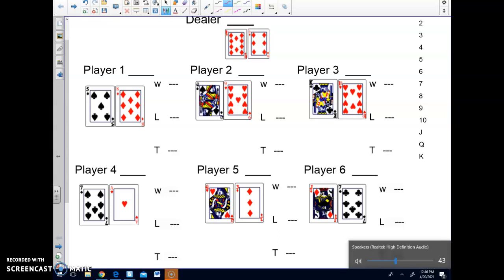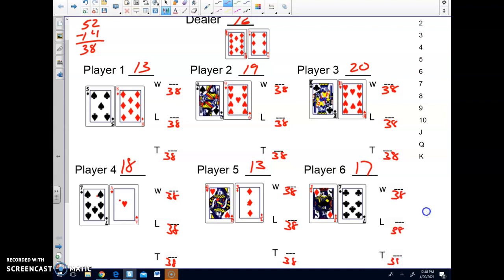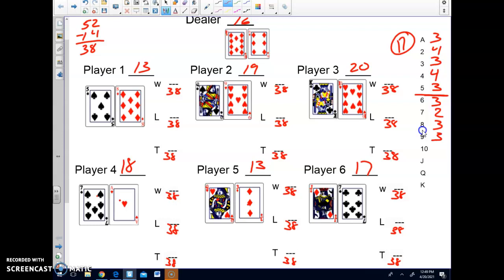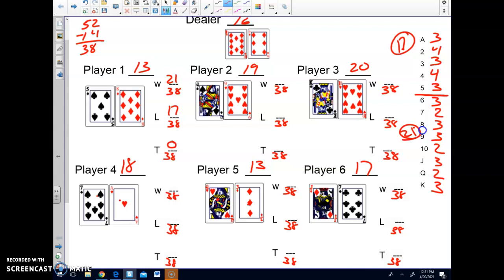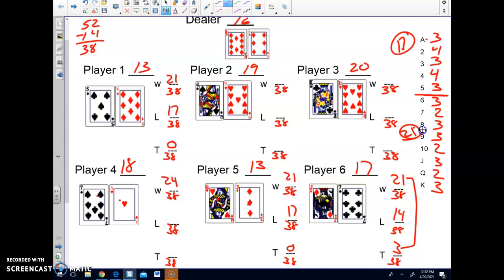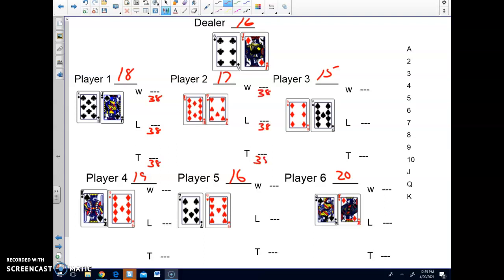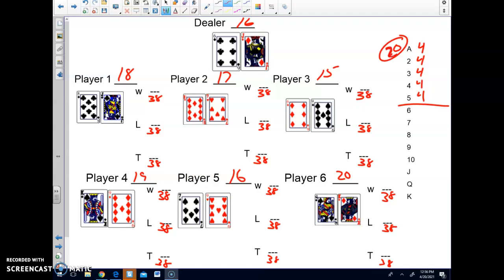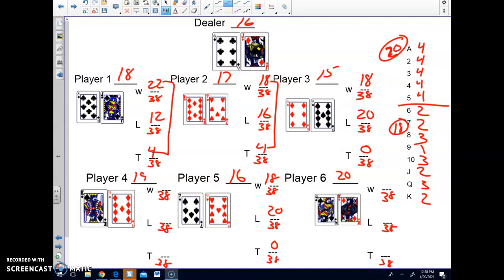Using Blackjack to show probability